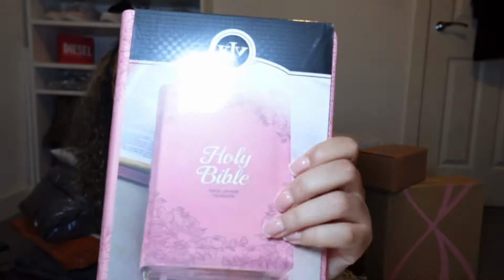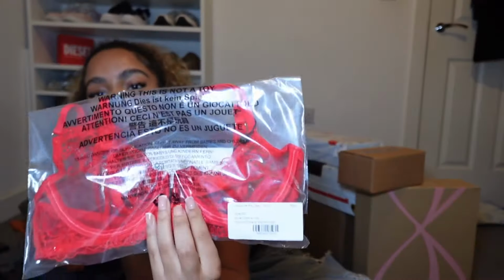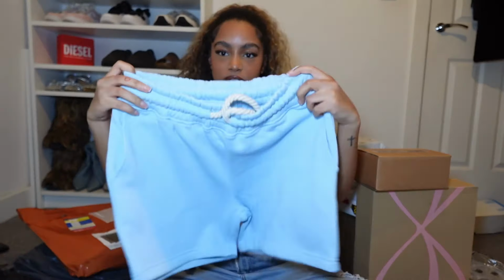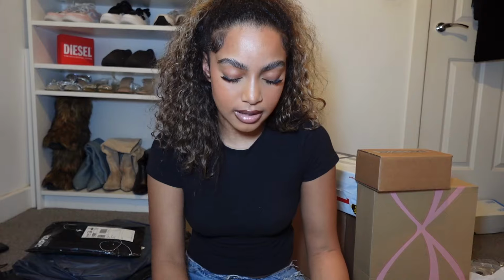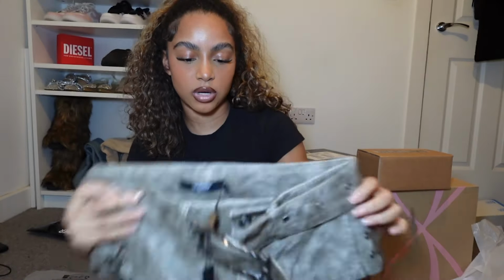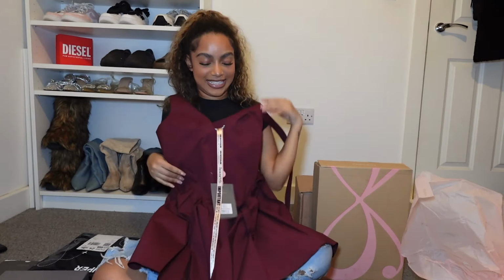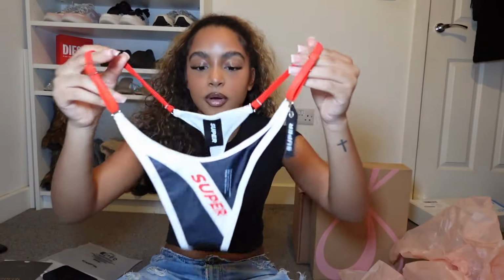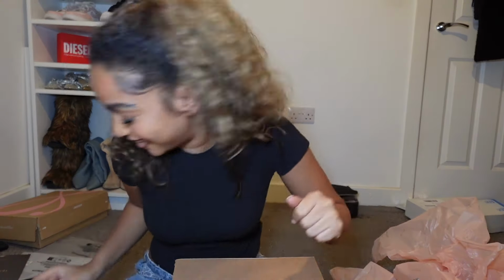Best PR unboxing haul p2 | TAMARASILVT